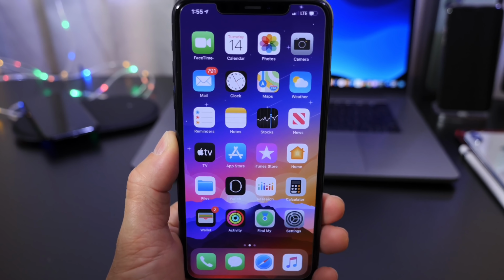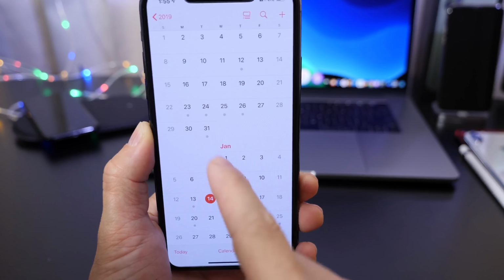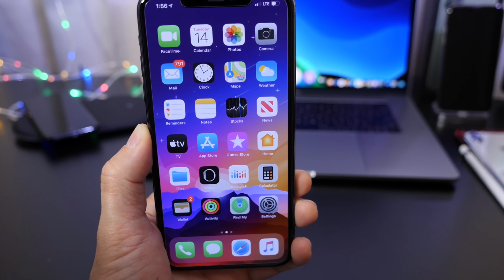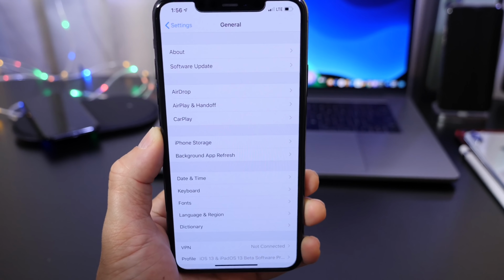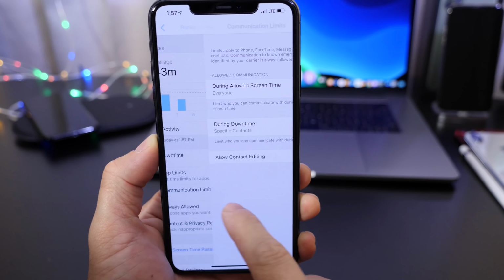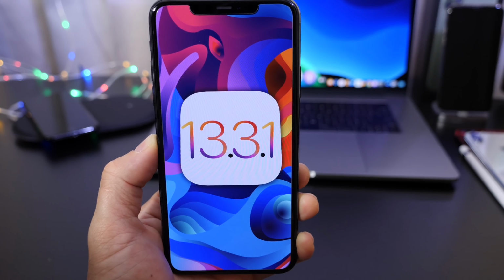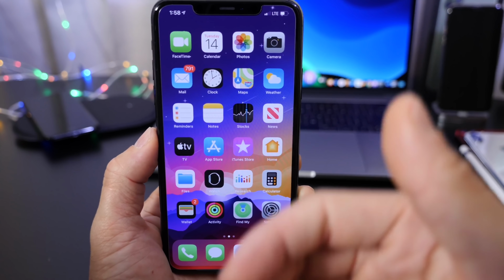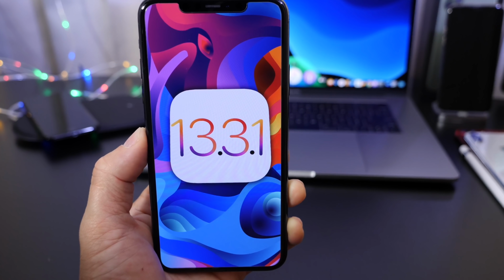iOS 13.3.1 Beta 2 Finally Released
iOS 13.3 vs 13.2.3 Battery Test - iPhone XS Max vs XS vs XR vs X vs 8 vs 7 vs 7 Plus vs SE